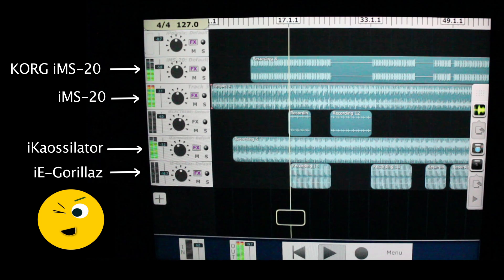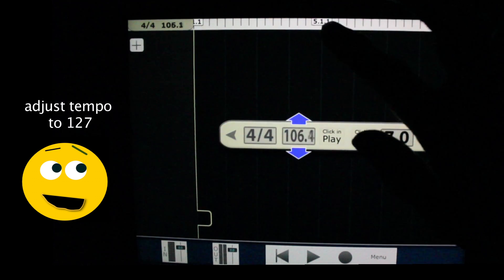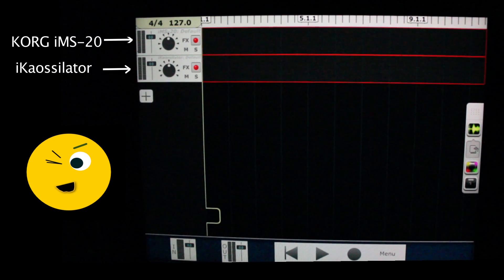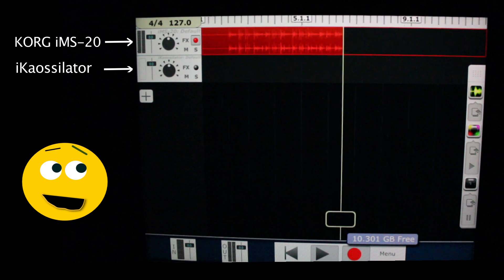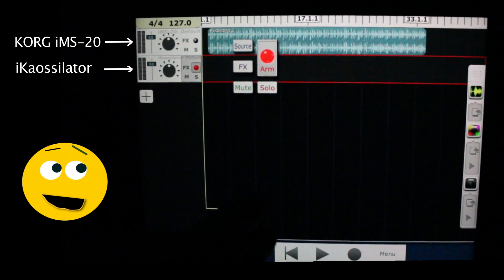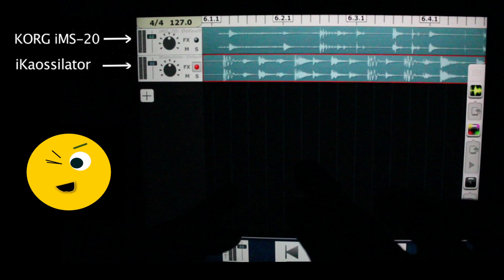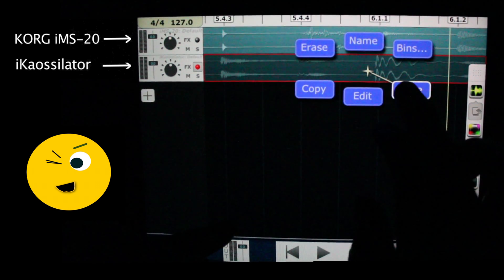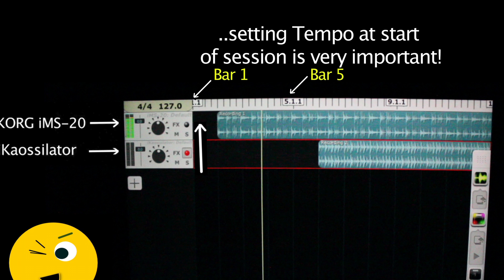Korg iApps recorded onto DAW MultiTrack Tutorial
We listen to a few bars of a completed session and then walk through from scratch how we route the Korg iMS-20 & iKaossilator using Audiobus and then set each Korg App to record onto DAW MultiTrack,we Edit Audio/Sync Tempo while recording discussing tips along the way.